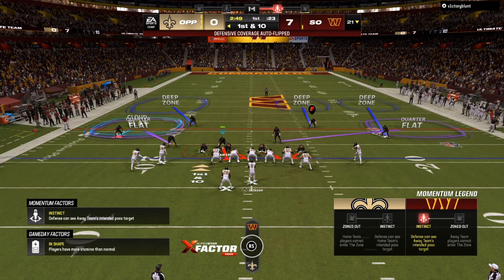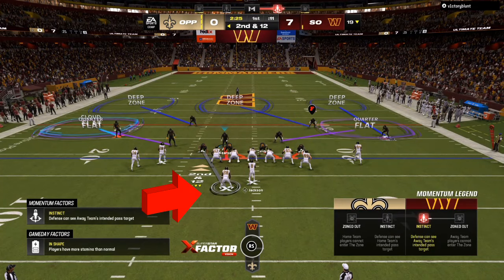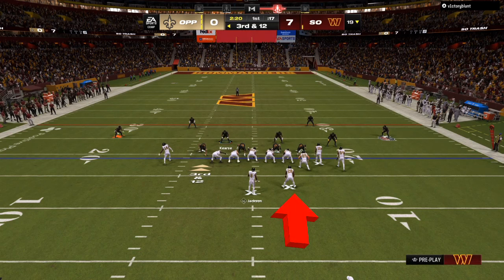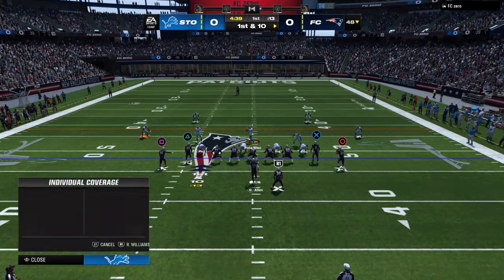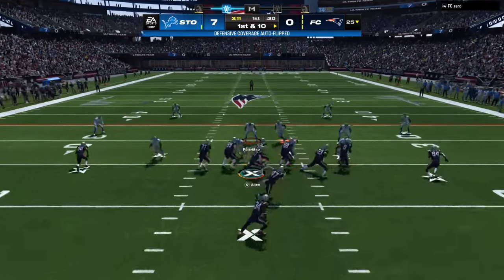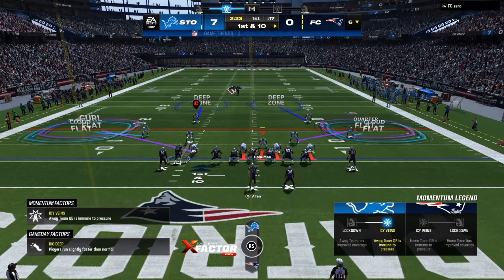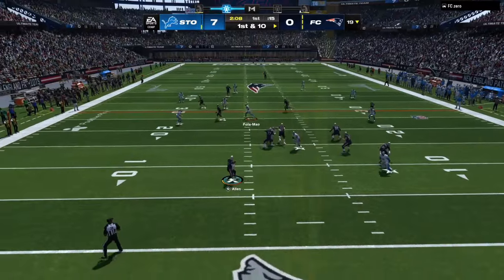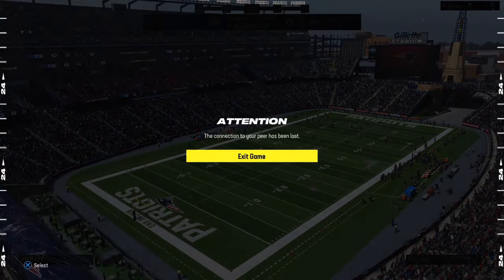(New)Shutdown The run and Pass in MADDEN 24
INSANE RUN AND PASS DEFENSE!! MADDEN 24 STOP THE RUN AND PASS